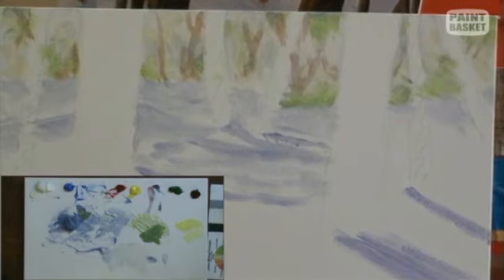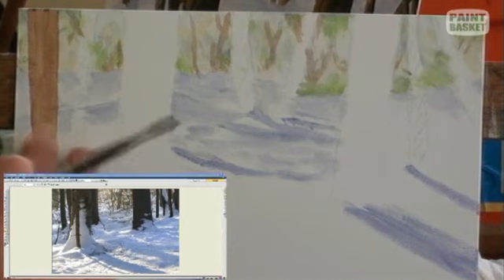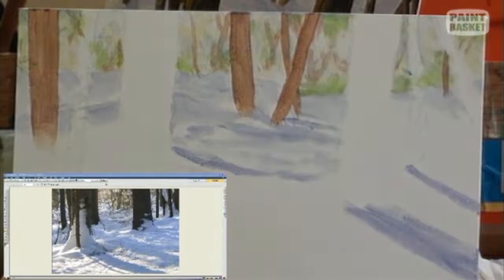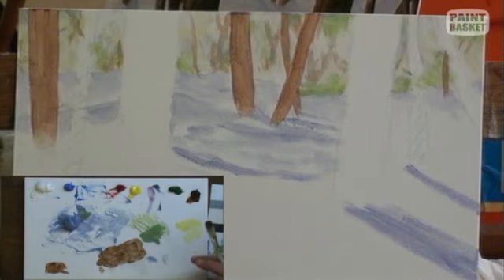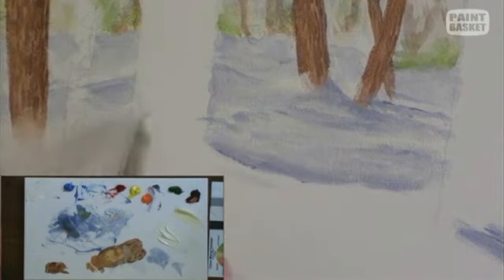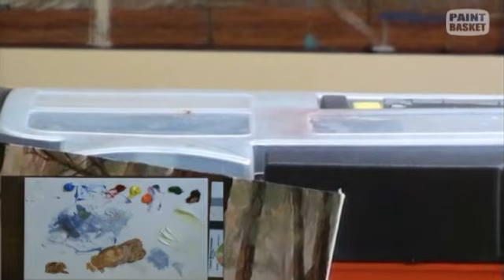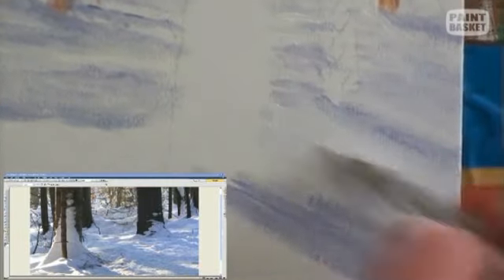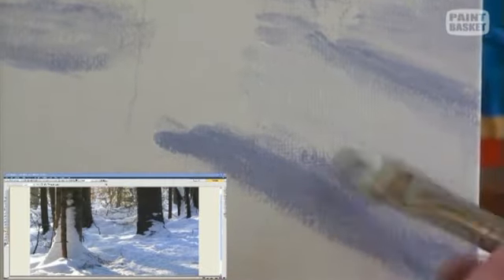how to paint snow in oil 3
Learn how to create depth in a monotone scene
How to capture the light sparking off the snow
How to paint footsteps in the snow